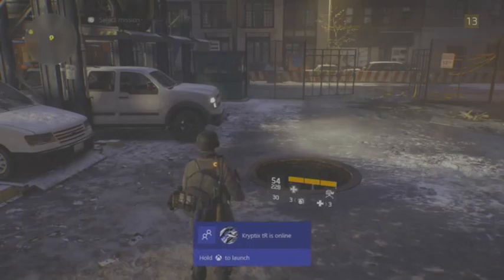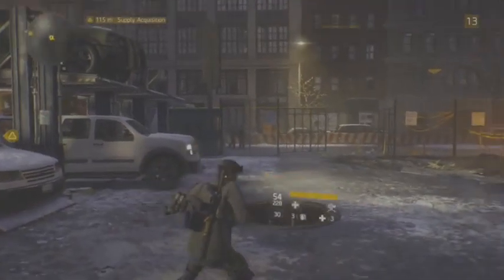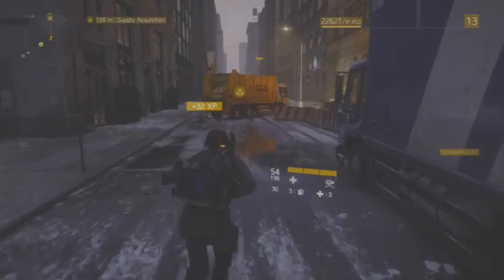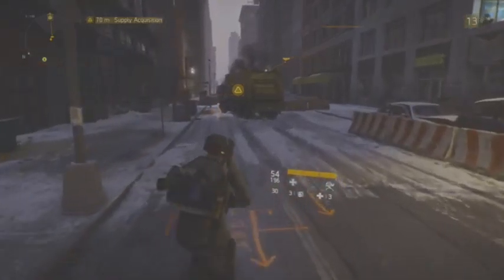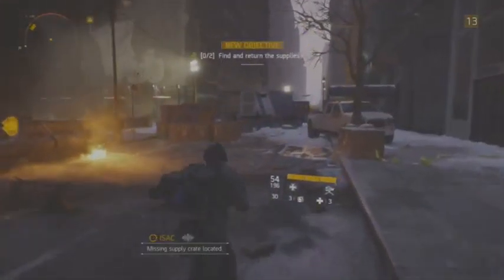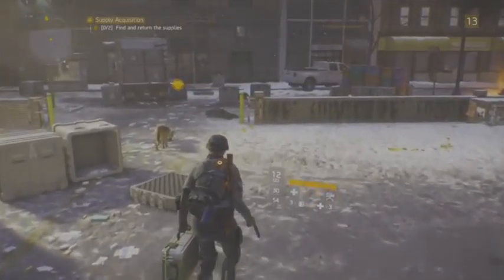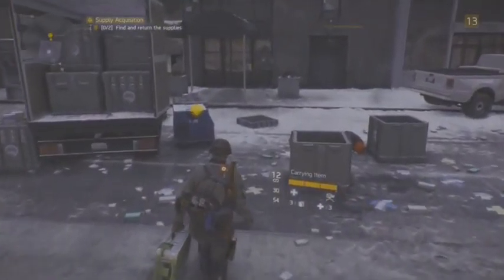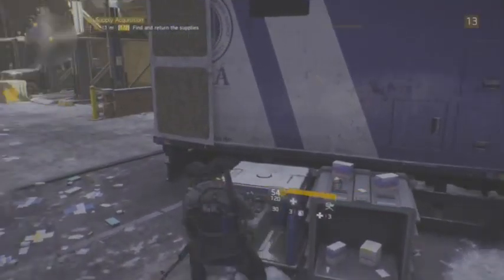The Division - Gameplay (w/Commentary) Side Mission #43: Supply Acquisition #1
This is the 1st supply acquisition mission here & the final side mission here before going on to the next main mission which could be uploaded tonight. Don't miss it! Enjoy!